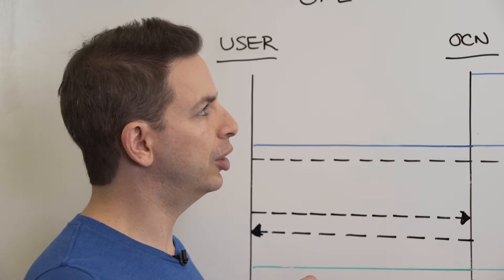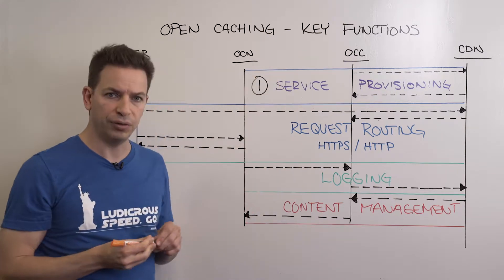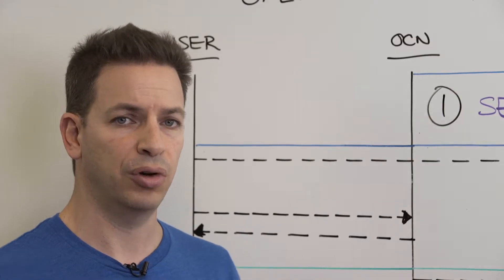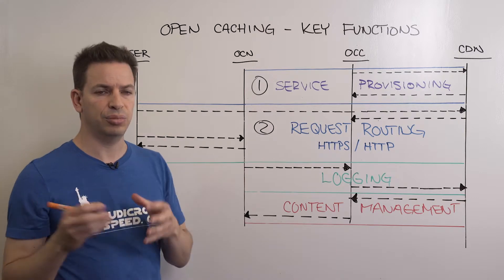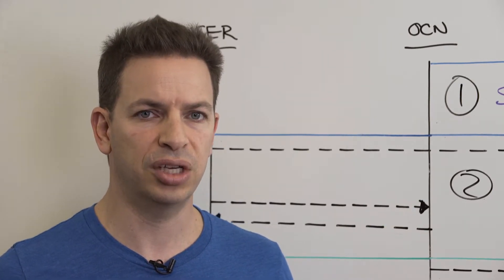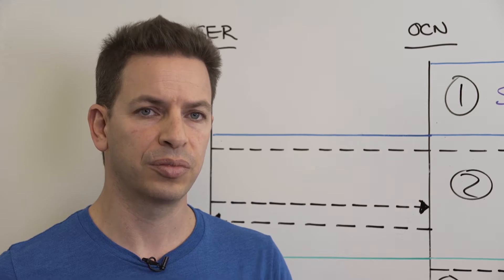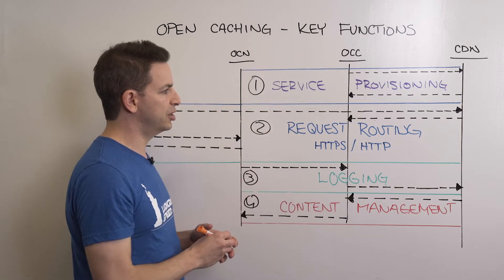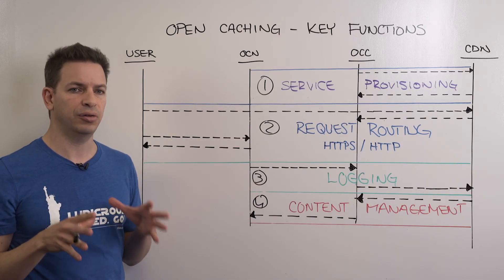Open Caching - Key Functions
With open caching, operators have a smart alternative to build the network capacity video-hungry subscribers are demanding, by using intelligence instead of endless router expansions.

An open cache caches video and app content locally, and delivers it from the true network edge when requested.